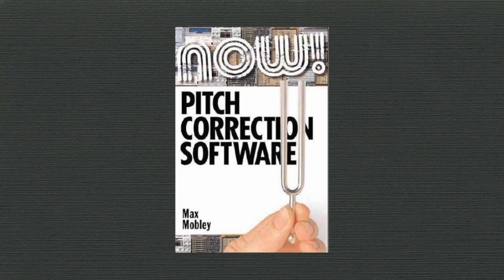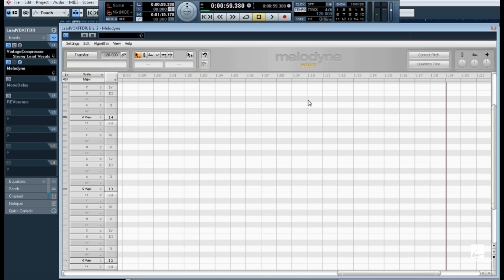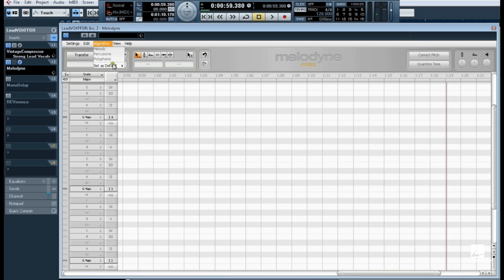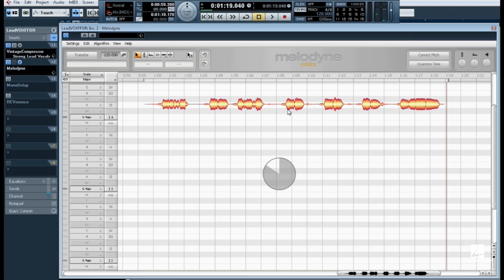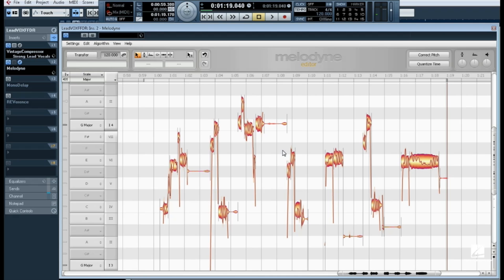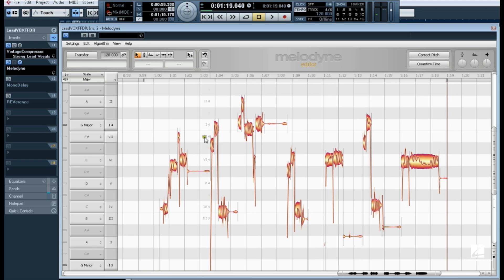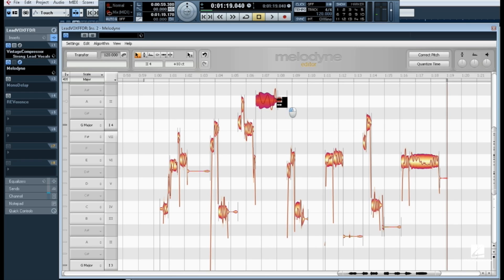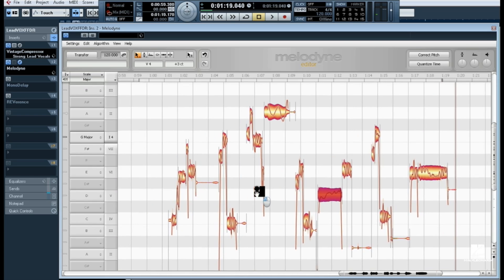Pitch Correction Software: Transparent Pitch Correction with Melodyne Editor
Since Auto-Tune was released in 1997, pitch correction as an effect and as a discrete processing tool has become a standard component to modern audio production. The technology has matured considerably since then, and pitch correction is now available in many different flavors. Pitch Correction Software offers a practical guide full of tips and tricks designed to quickly get you up to speed with the most popular pitch-correction products available today.

From the popular and slick T-Pain Effect by Izotope to professional polyphonic pitch correction using Celemony's Melodyne DNA, this focused tutorial makes it easy to choose the best pitch-correction products for your music creation needs and helps you incorporate them into your music production workflow.

Accomplished music industry writer Max Mobley uses his easy-to-understand writing style and industry expertise to deliver a book that provides clear and concise practical advice in setting up and using several different pitch-correction plug-ins, including Antares' newest version of Auto-Tune, Auto-Tune Live.

From live stages to home studios, whether you want a vocal effect or precise, transparent monophonic or polyphonic pitch processing, Pitch Correction Software puts music producers of all levels on the fast track to mastering the many forms of modern pitch correction.